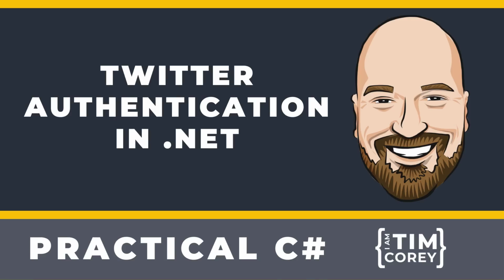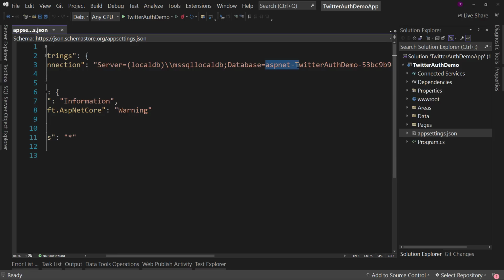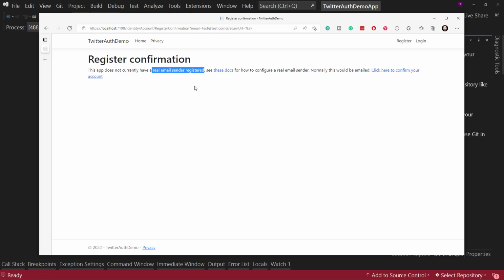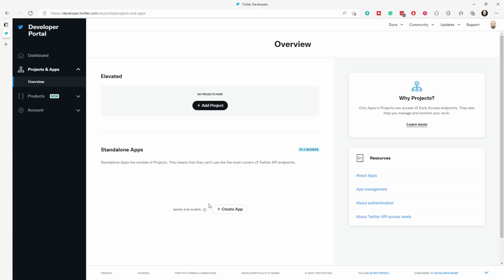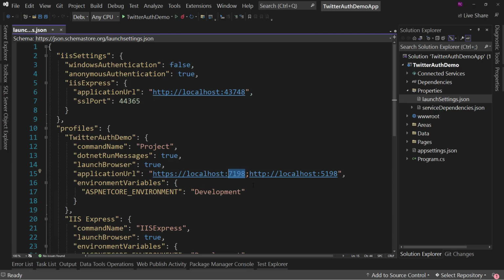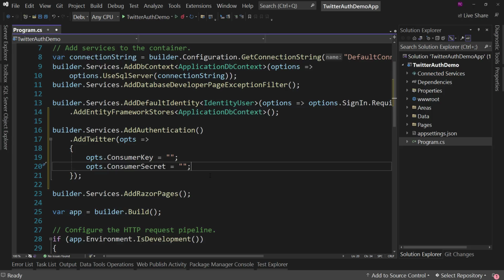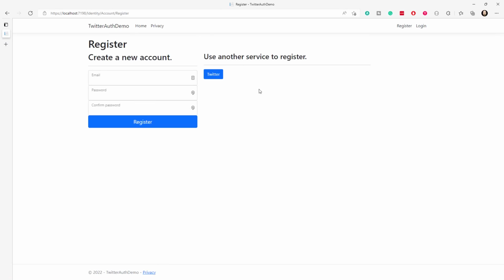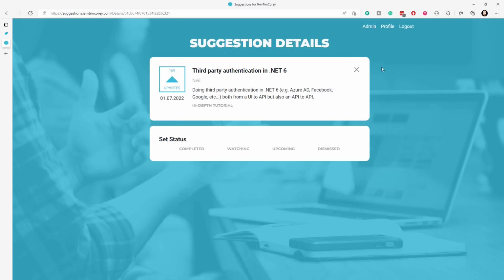Twitter Authentication in .NET 6 ASP.NET Core Web Applications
Authentication in applications can be tricky. One benefit of OAuth is the ability to use third-party authentication systems to authenticate our users. In this video, we are going to see how to allow our users to sign into our web application using their Twitter login.